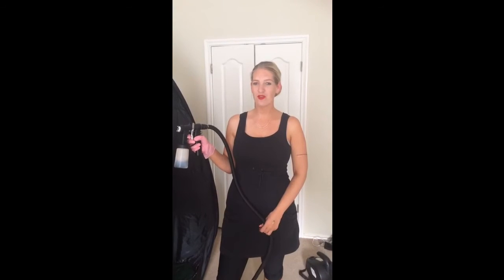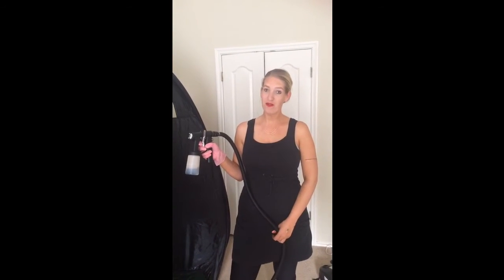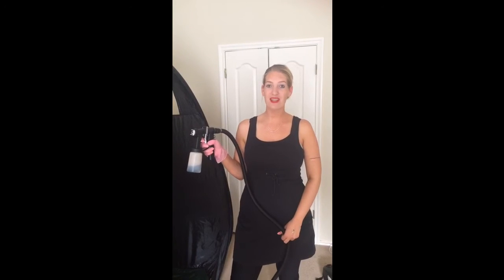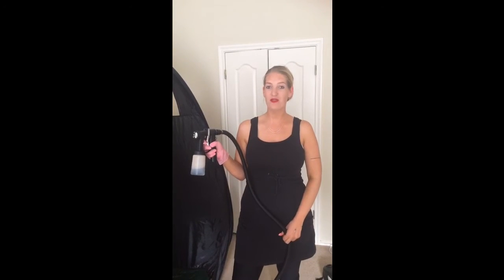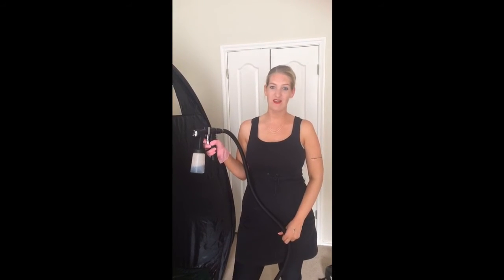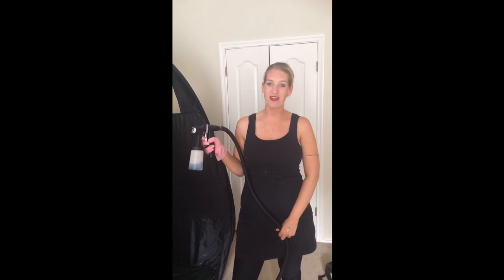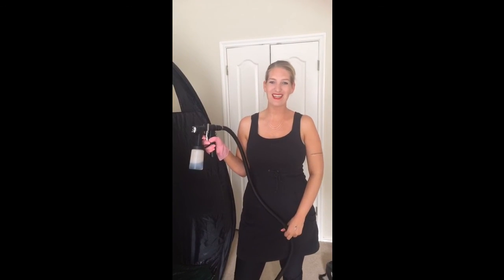Mobile spray tanning # Smooth summer mobile airbrush tan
Mobile spray tanning service in the AustinTX area